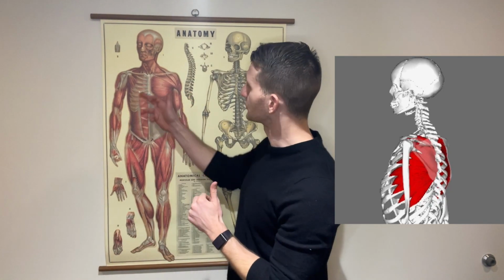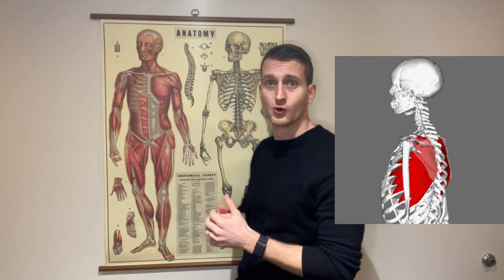Serratus Anterior & Shoulder Pain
In this video Dr. Jake Coffman of Optimize Chiropractic discusses the importance of a strong serratus anterior and how when the serratus anterior is weak or injured it can lead to pain, abnormal motion, and injury of the shoulder. Dr. Jake then covers three movements that strengthen the serratus anterior. To learn more about our Data-Driven approach to improving pain and dysfunction visit us online at datadrivenchiropractic.com